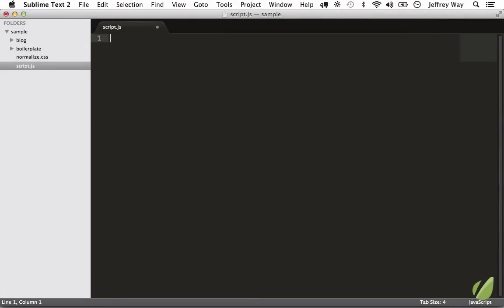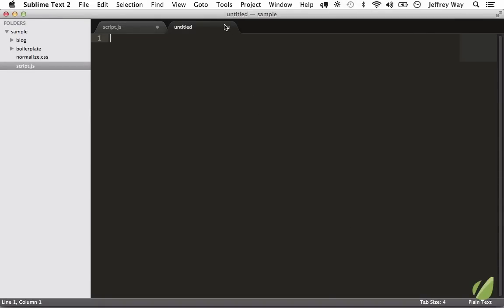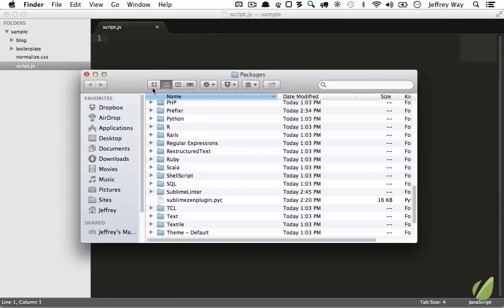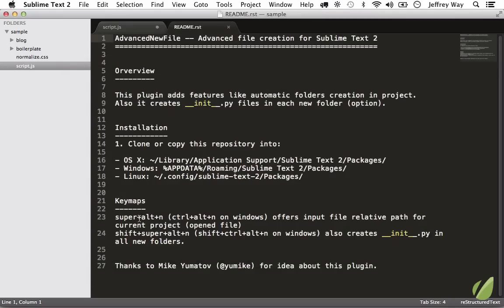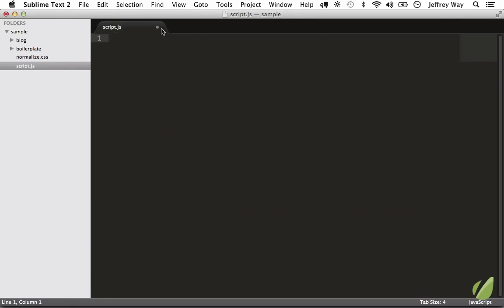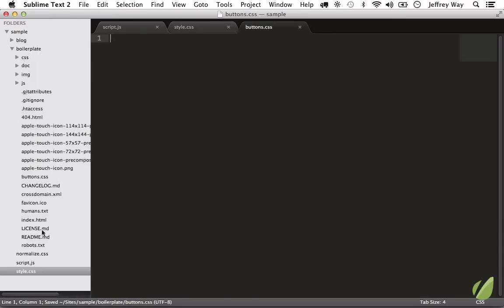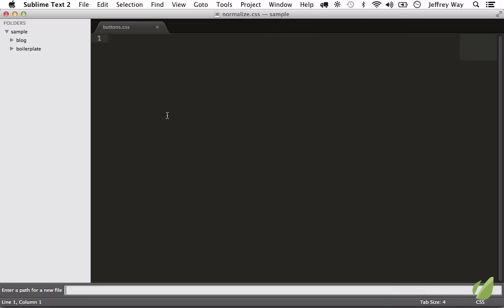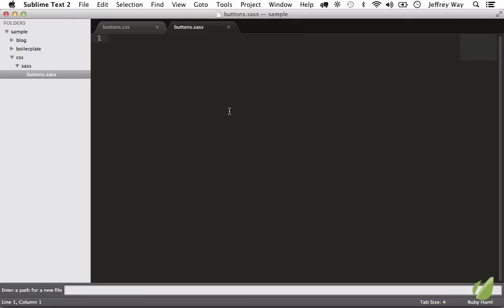Sublime Text 2 tutorial part 18: Lightning Fast Folder and File Creation